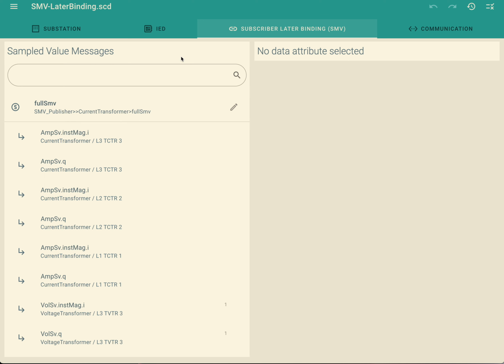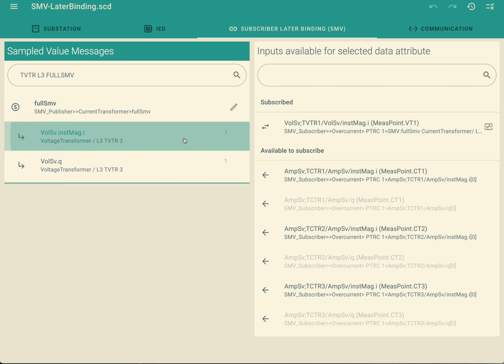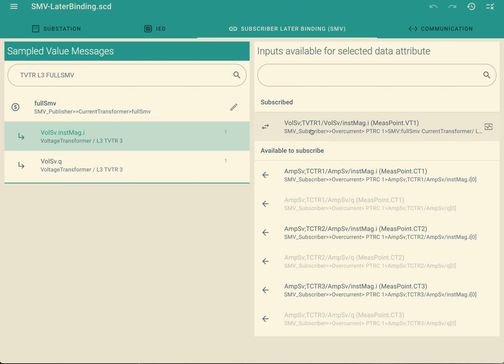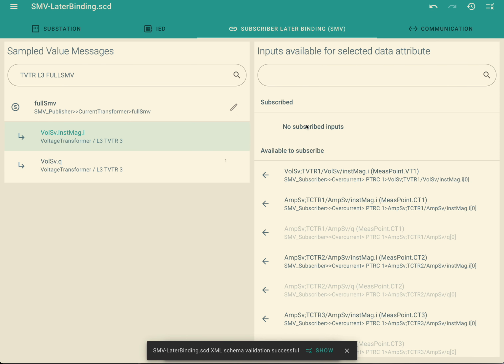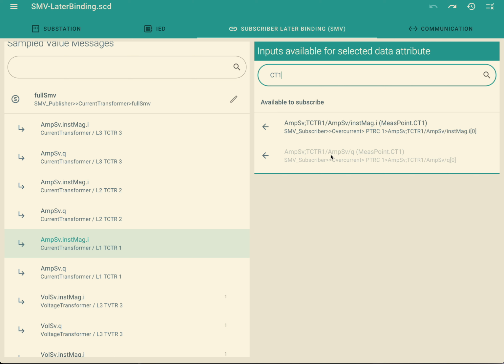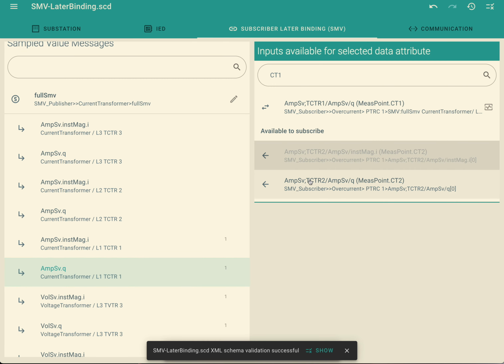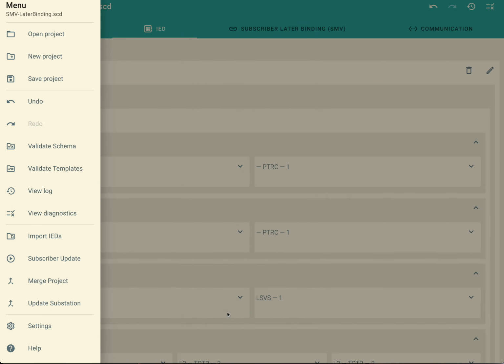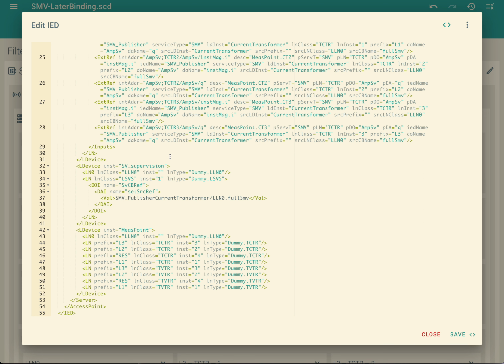Subscriber Later Binding - CoMPAS Tutorial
In this tutorial, Jakob Vogelsang of Alliander describes how to connect with a publisher using the later binding concept.

Learn more about CoMPAS and join the community as a user or contributor